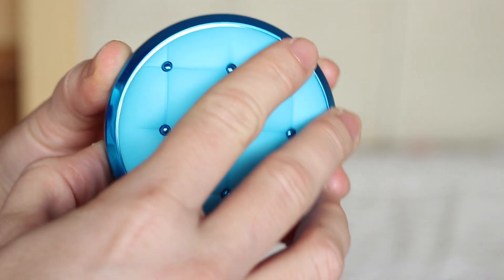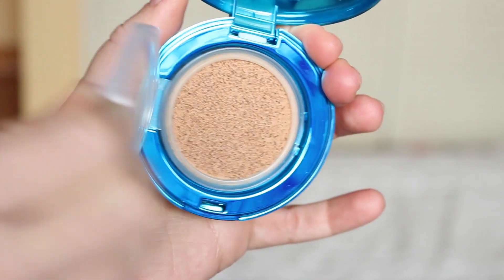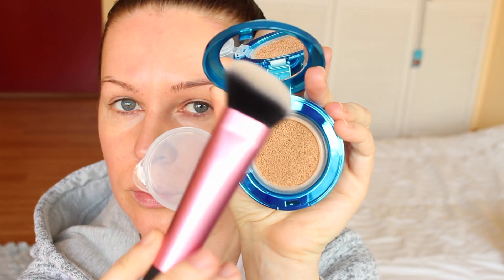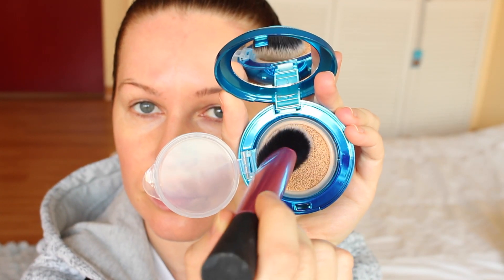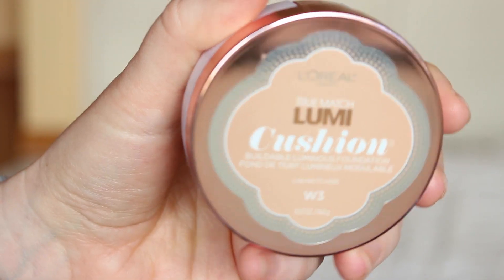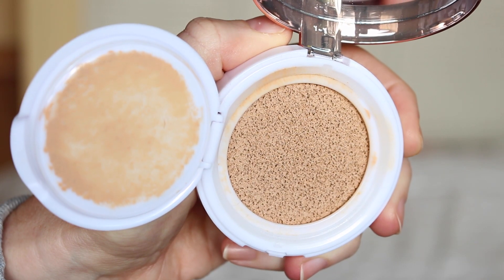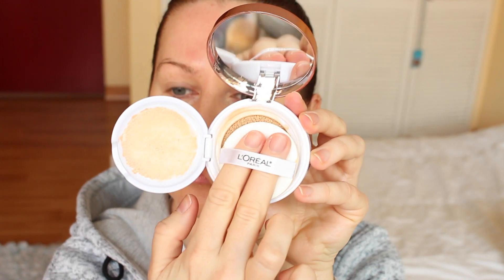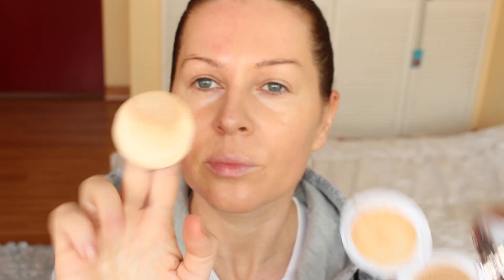NEW! Cushion Foundations | True Match Lumi Cushion VS Physicians Formula Cushion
I am a little bit sick and that's why you see a lack of energy .
I promise I will feel better next time I film ;-))

Vlogging camera I use: Canon G7X